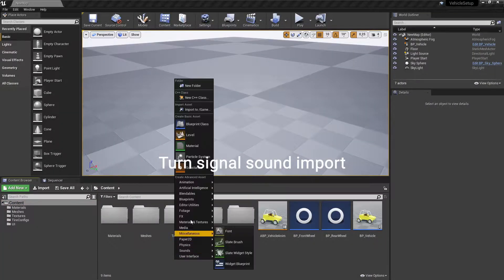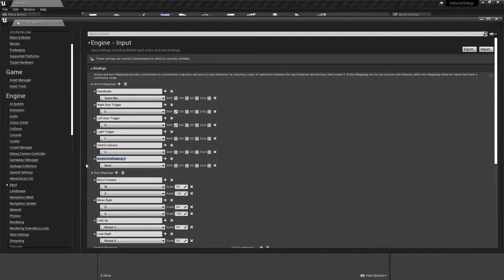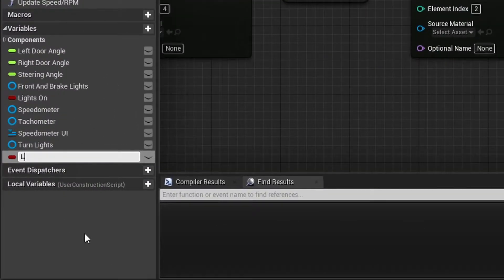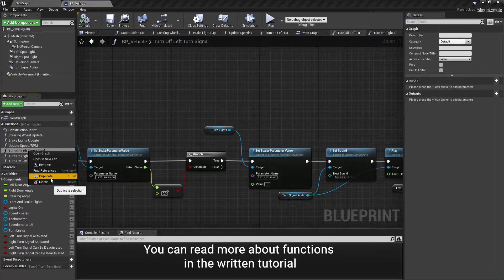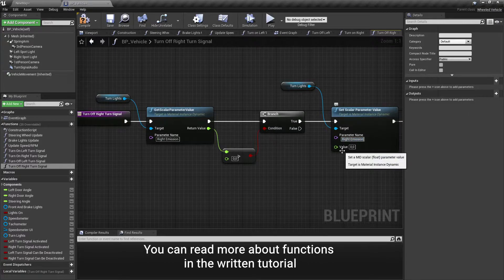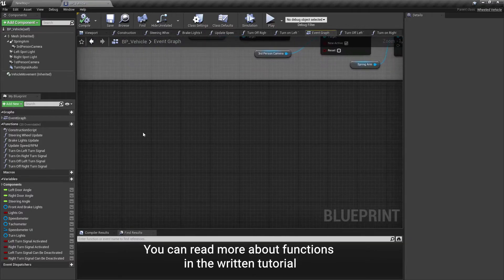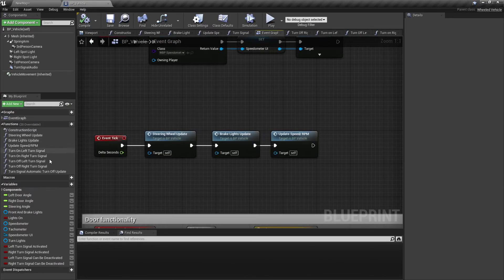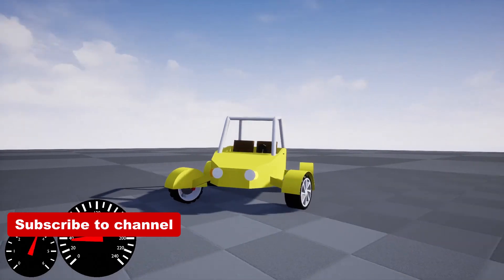Turn signals with automatic turn off | [Part 11] Low poly vehicle for UE4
In this tutorial, we will add turn signals with automatic turn off to the vehicle. I will use UE 4.25, but newer versions also should work.
This is the eleventh part of the tutorial series on how to create a low poly vehicle for Unreal Engine 4 using Blender and other free software.

00:00 - 00:07 End result preview
00:07 - 00:24 Info + Intro
00:24 - 0:37 Turn signal sound import
0:37 - 1:27 Making material for turn signals
1:27 - 1:49 Setting up speedometer and tachometer in the vehicle blueprint
1:49 - 9:16 Vehicle blueprint